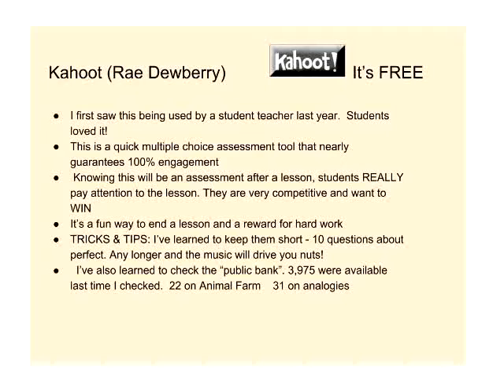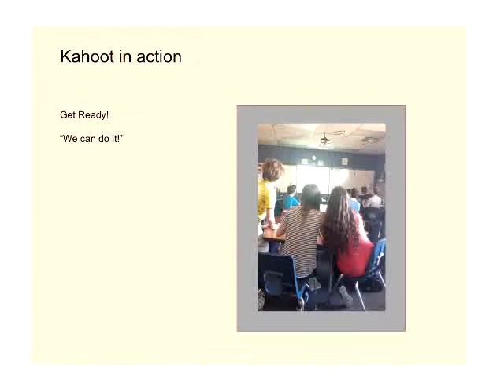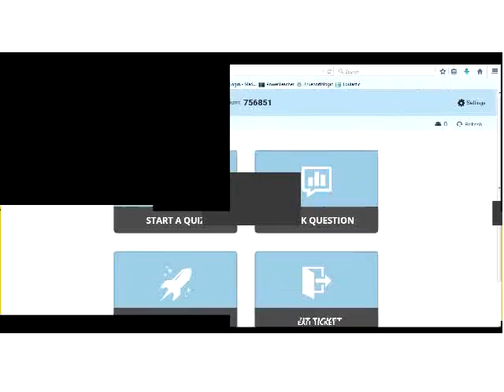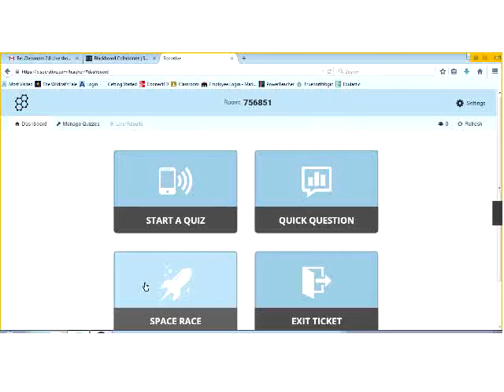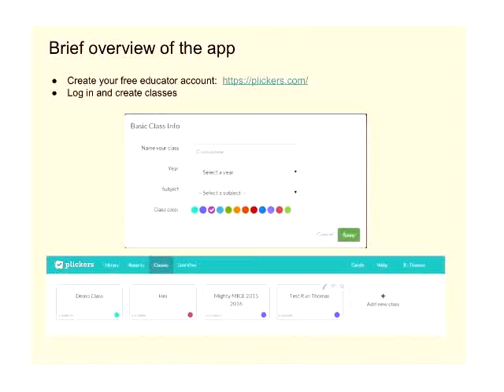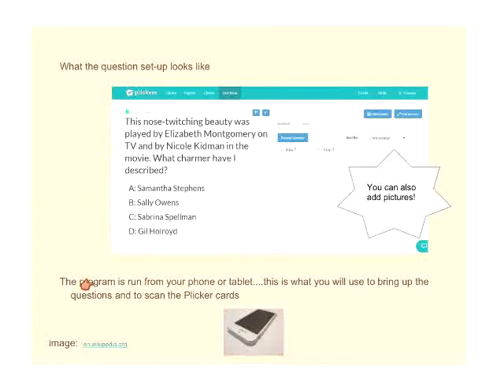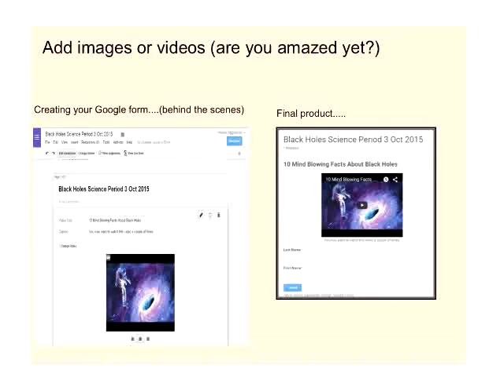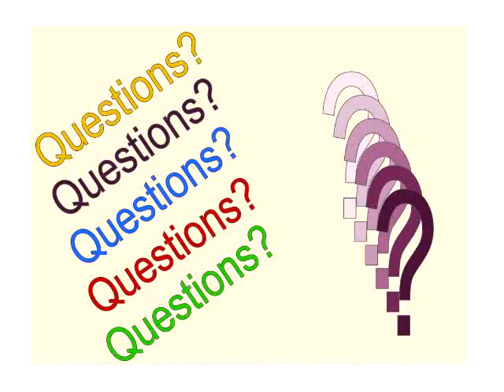Digital Assessment Tools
Classroom 2.0 LIVE webinar, Digital Assessment Tools, with special guest presenters from Madison Elementary School District, Nov. 7, 2015. They  shared their stories, experiences and tips using digital assessment tools focusing on Kahoot, Socrative, Plickers, Google Forms, & Answergarden. The presenters are: Kim Thomas, Rae Dewberry, Julie Leckman, and Jessie McKinley. Kim is the Tech Integration Facilitator for Madison District, Rae teaches language arts and social studies to 5th - 8th grade highly gifted students, Jessie teaches Kindergarten - 4th Grade General Music, and Julie teaches 8th grade Math.  It is a great opportunity for you to learn many ways you can be using formative assessment in your classrooms!